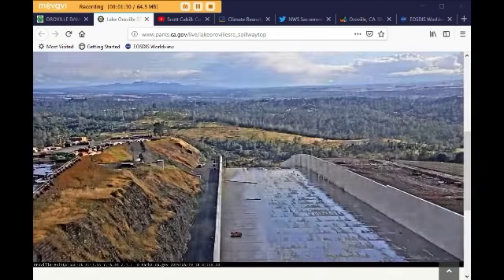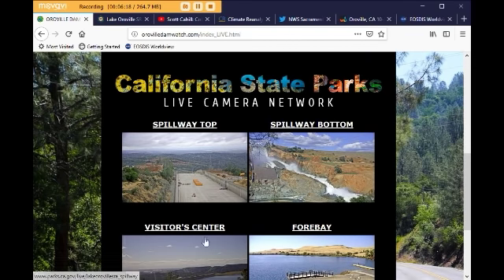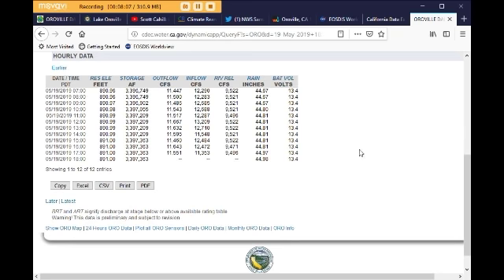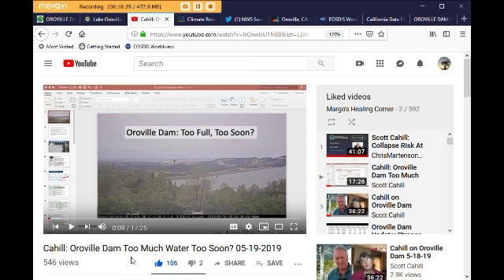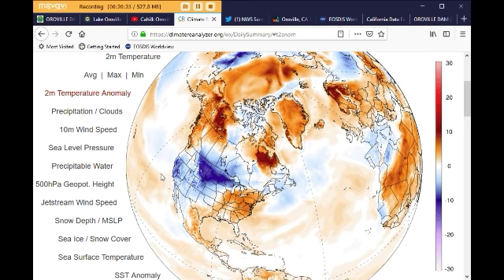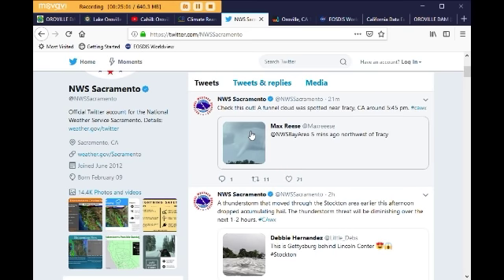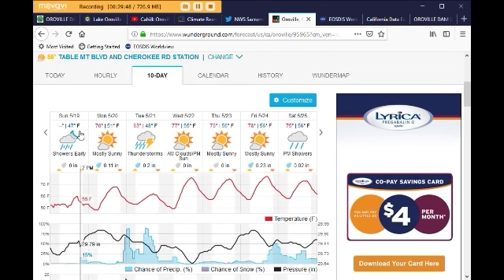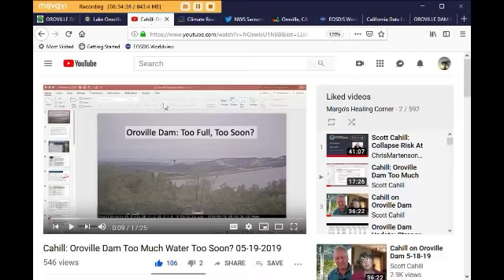Oroville Lake at 891 ft., CA Weather & Important Info from Scott Cahill with Margo (May 19, 2019)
Margo goes over the weather forecast, water levels at Lake Oroville and shares relevant videos with important information from Scott & Lisa Cahill.

CAMS is releasing new data on methane at very sporadic times.  I’m doing a detailed report every time I observe new methane data.

I’ve been sharing my work primarily on my YouTube channel and my Facebook page.  I will be transitioning to this page more and more.

Peace,
Margo

Scott Cahill: Collapse Risk At The Oroville Dam Is Still Unacceptably High 34:32